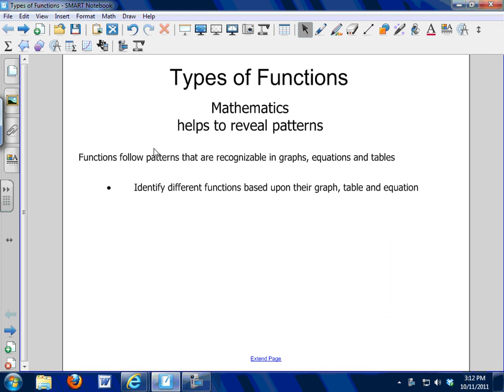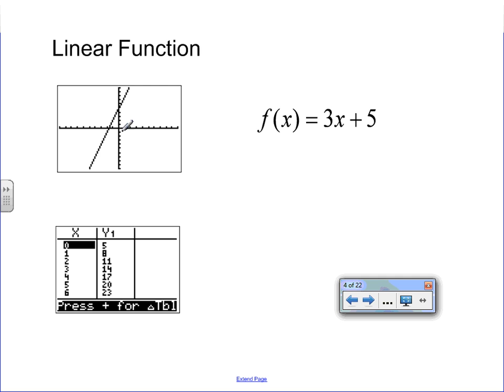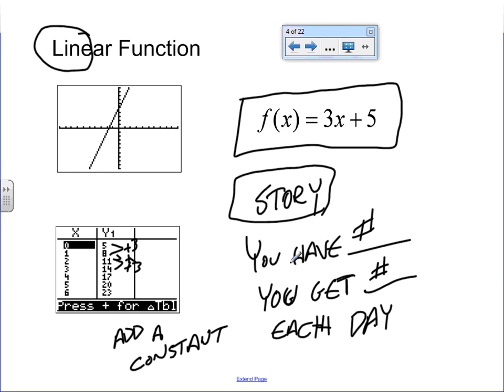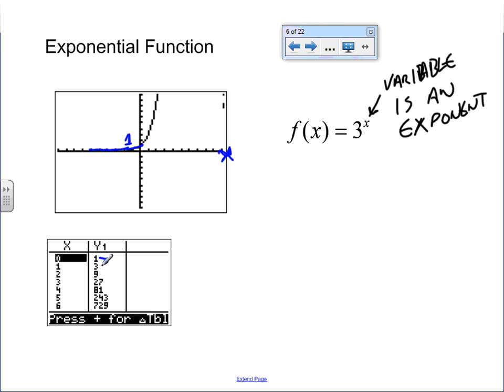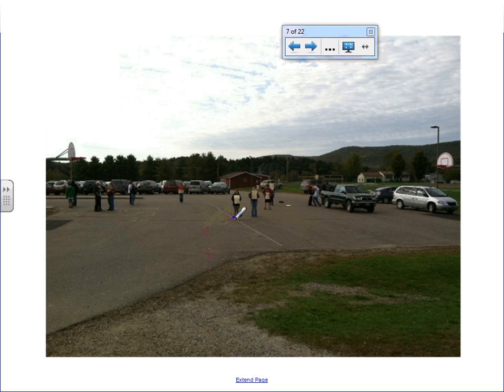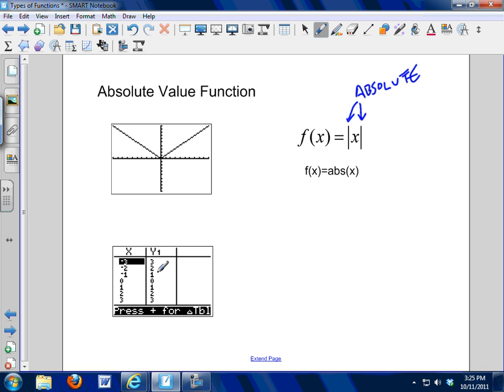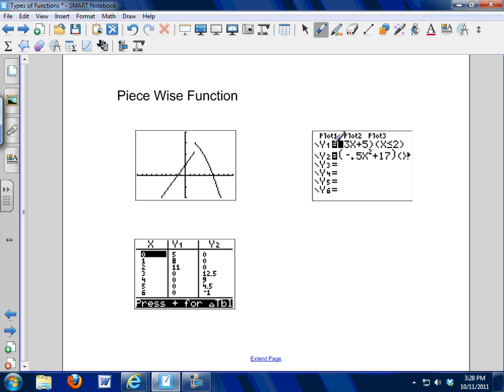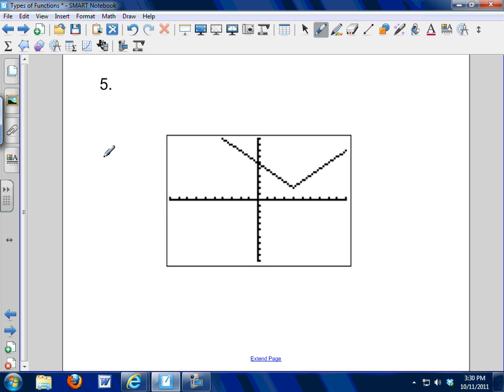types of functions.wmv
This is the third video for the Math ONe Functions Unit